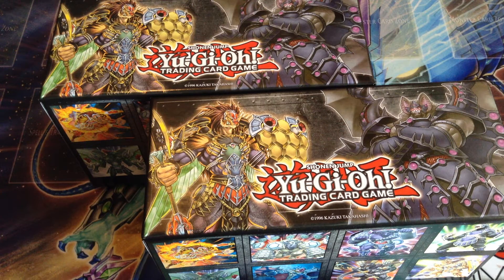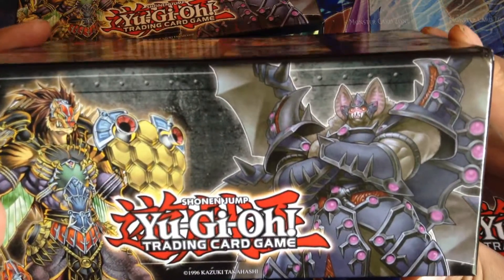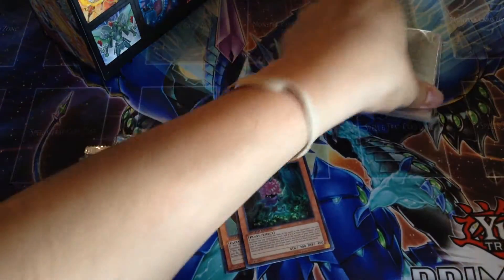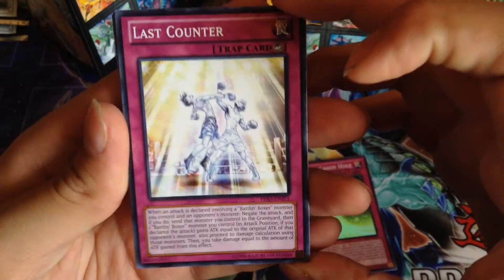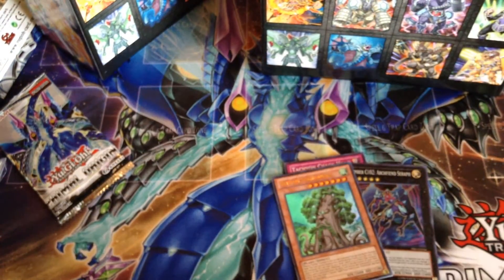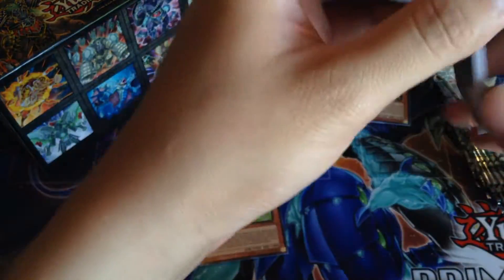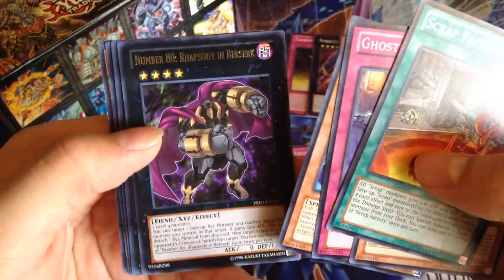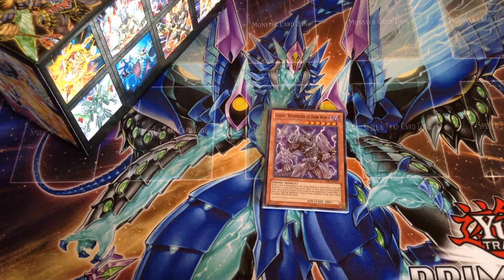Opening 2 Yugioh Primal Origin Deluxe Edition Boxes [Gladiator Beast]